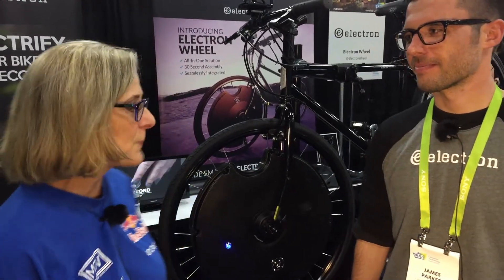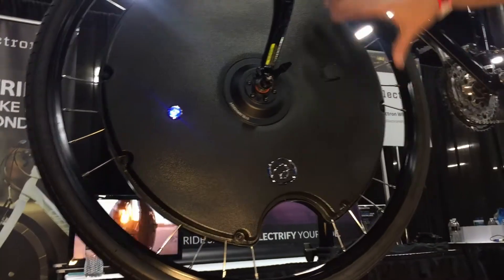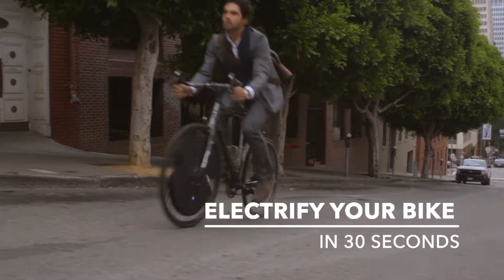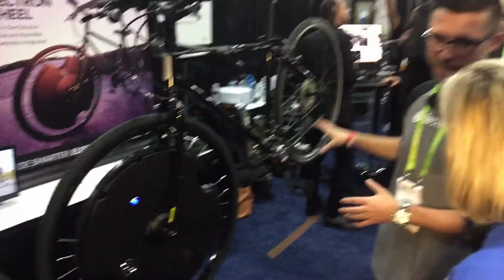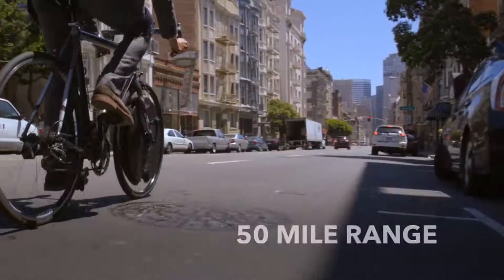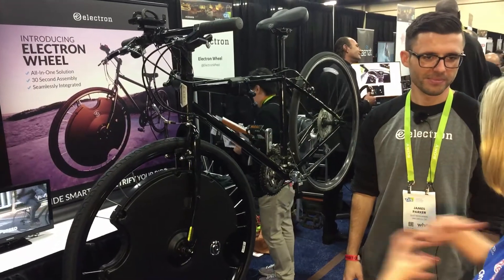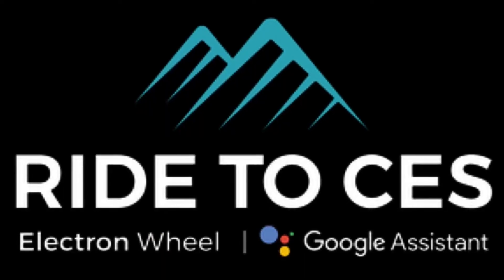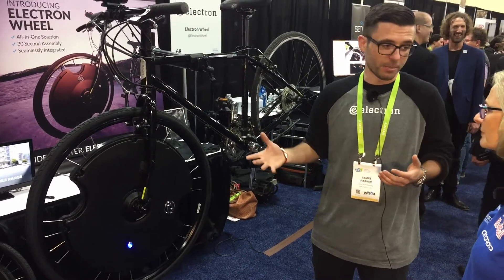Electron Wheel - Turn Your Bicycle Into An Electric Bike in 30 seconds Consumer Electronics Show CES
Electron Wheel - Turn Your Bicycle Into An Electric Bike in 30 seconds Consumer Electronics Show CES Electrify your bike in 30 seconds

Electron Wheel Rated #1 by eBike Enthusiasts
An all-in-one solution for converting your traditional bicycle into an electric, pedal-assist bike. The Electron Wheel contains a powerful motor, smart & intuitive sensors, and an efficient battery that delivers plenty of kick to transform your ride. Just replace your existing front wheel and experience your bike in a whole new way. Really, it's that simple.

Electron app Seamlessly Integrated
We've learned some users love connectivity to our Electron app, while others will prefer to ride without it. That's why we've engineered an app that lets you choose whether or not to use its features like distance and speed tracking, battery life readouts, assist levels, and ride mapping. If those aren't for you, just calibrate your wheel once with our app, and then enjoy the wheel free from any device.

MAXIMUM SPEED
Electron Wheel provides a 20 mph (32km/h) top speed in the US and 16 mph (25km/h) in Europe; the maximum allowed under current regulation.

ACTIVE HILL ASSIST
Electron Wheel’s active slope sensing technology understands ride conditions in real time, automatically adding power when encountering a hill.

WIRELESS
No wires = no hassles. Electron Wheel utilizes bluetooth technology to communicate seamlessly from pedal sensor to wheel to phone.

MORE RANGE
With an internal 36v lithium ion battery, Electron Wheel is an ultra efficient system delivering an impressive range of up to 50 miles.

Technical Specs.
Have a look under the hood.

TOP SPEED20mph (USA) / 16mph (EU)RANGEUp to 50 miles*CHARGE TIME5 hoursCONNECTIVITYBluetooth Low Energy (4.0)BRAKE TYPERim BrakesRIM SIZE26 Inch and 700cDROPOUT100 mmWEIGHT18.5lbs. / 8.4kgAPP OSiOS, AndroidMOTOR400 wattBATTERY36v Lithium IonWARRANTY1 Year Limited